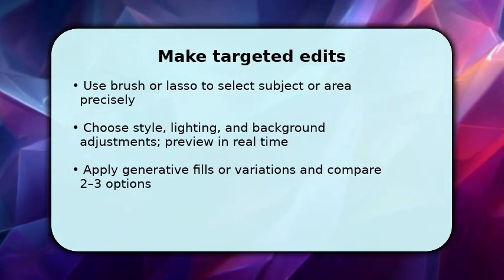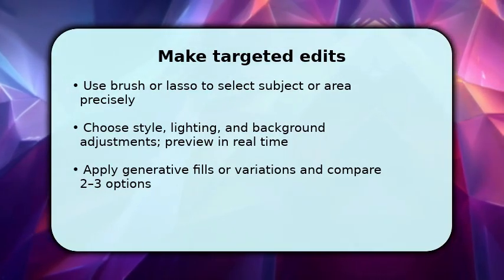How to Use Google Magic Editor - Full Guide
How to Use Google Magic Editor - Full Guide | 🔒 Surfshark VPN Deal — Stay private and secure. $1.99/mo + 3 Months Free ▸

Dive into the world of Google Magic Editor and discover its full potential. This comprehensive guide will walk you through every step, from installation to advanced features like text manipulation and image editing within your emails or documents.

Google Magic Editor, email toolkit, text editor for Gmail, image editting with Google tools, G Suite integration,